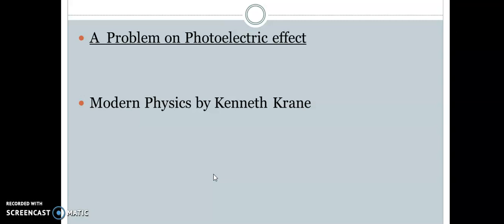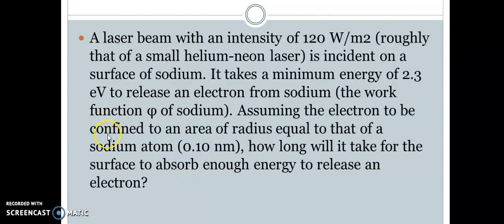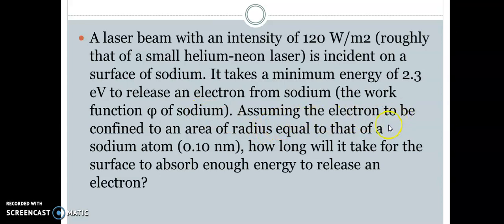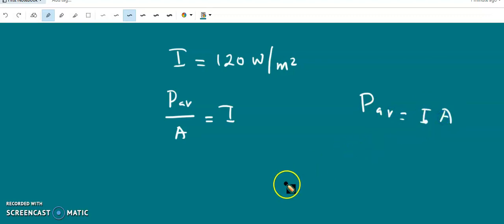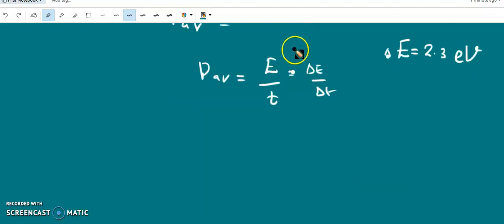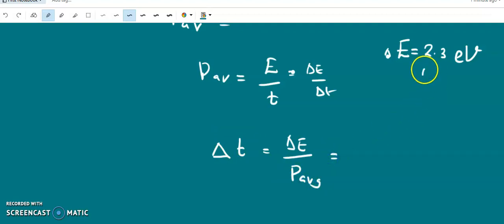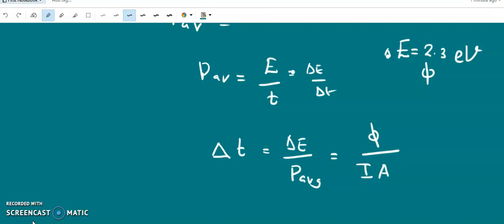Problem on photoelectric effect